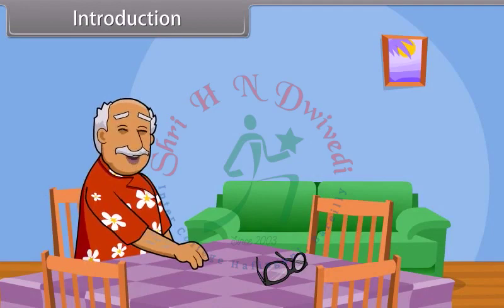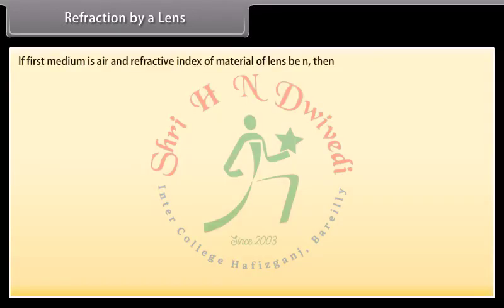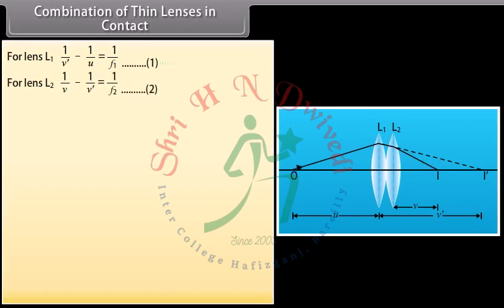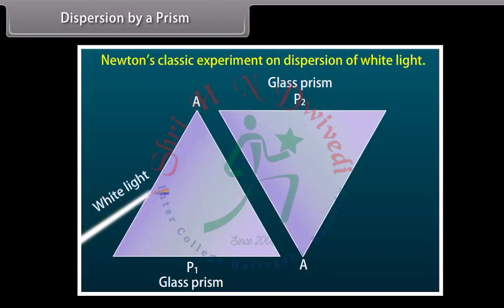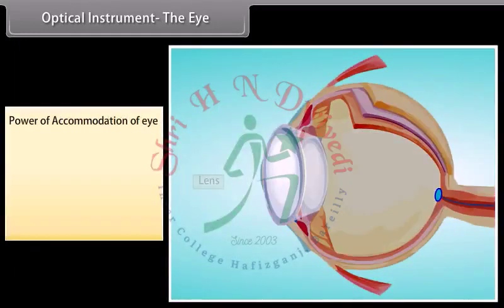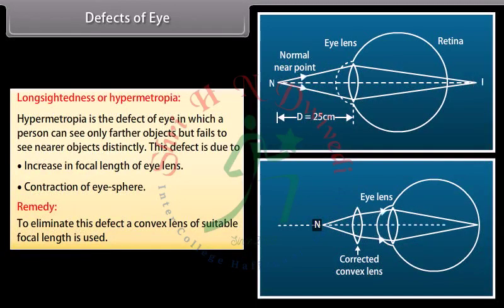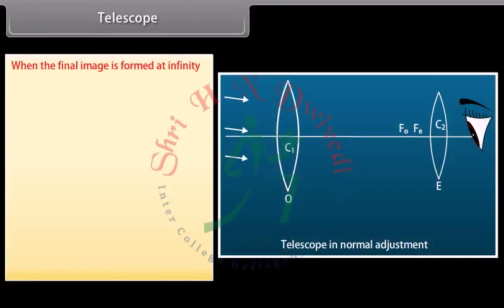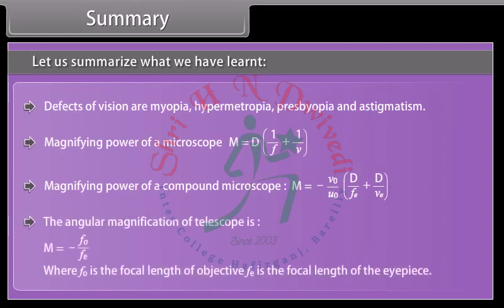SHNDIC Class 12th_EM_PHYSICS_Ray Optics and Optical Instrument-II